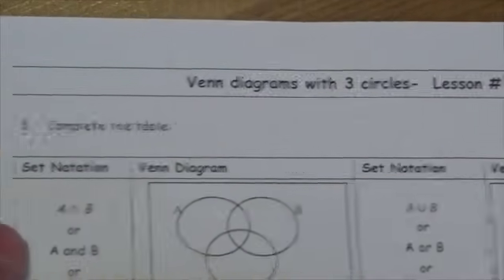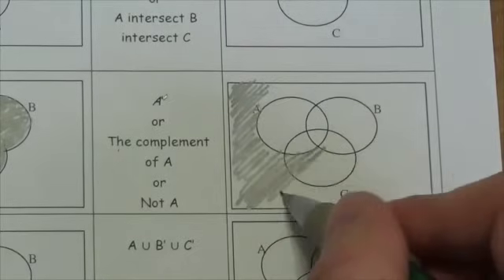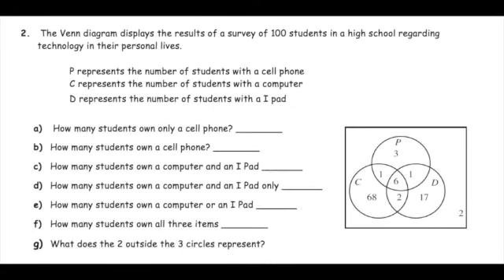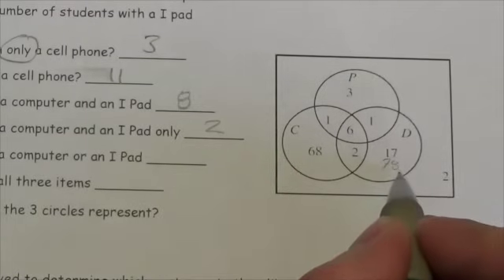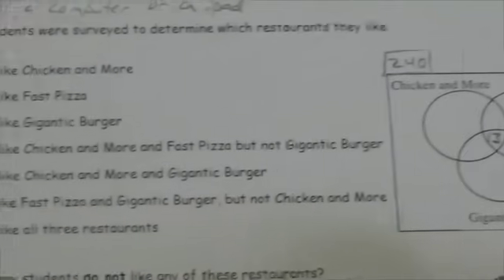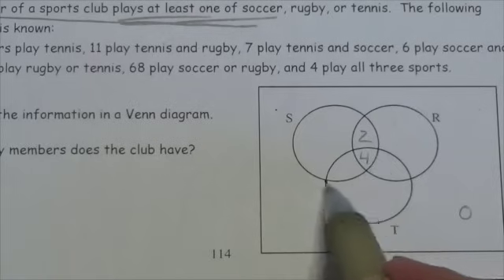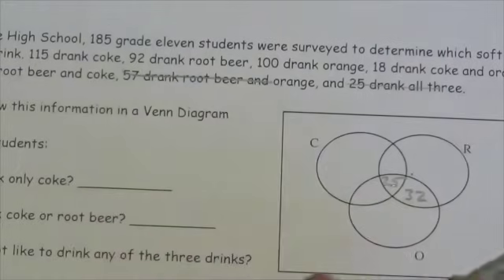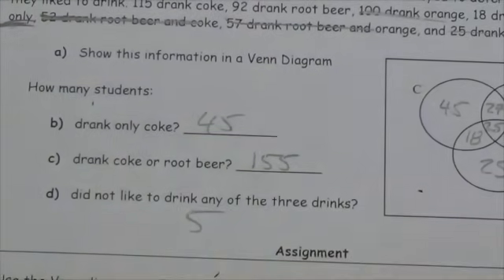Venn Diagrams with 3 sets - Lesson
This video explores questions requiring an analysis of venn diagrams with three sets - Lesson